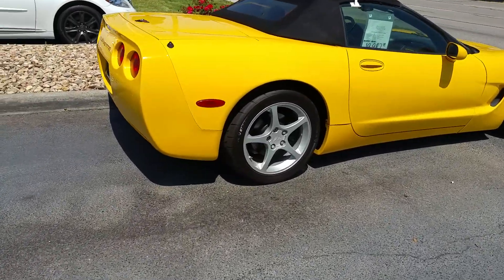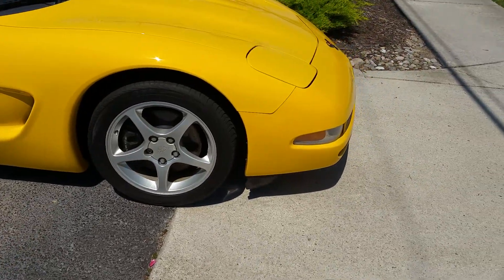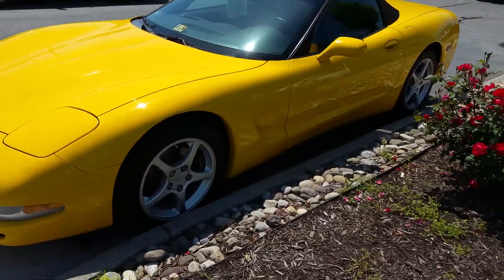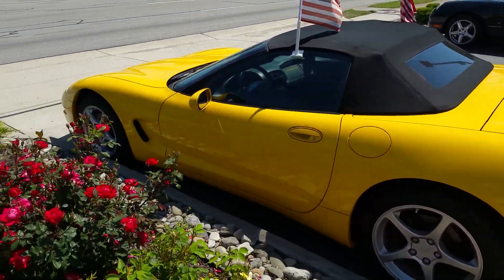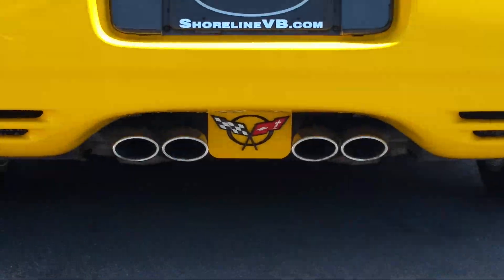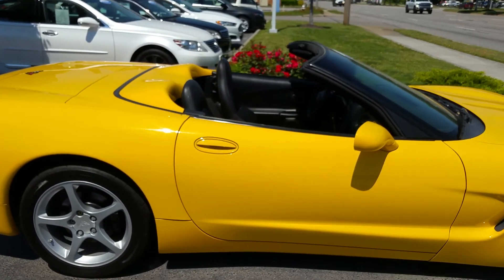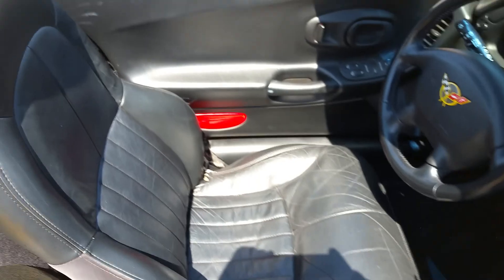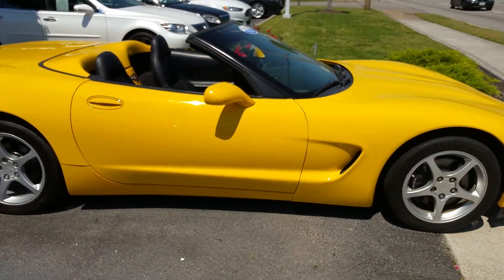2002 Corvette Convertible